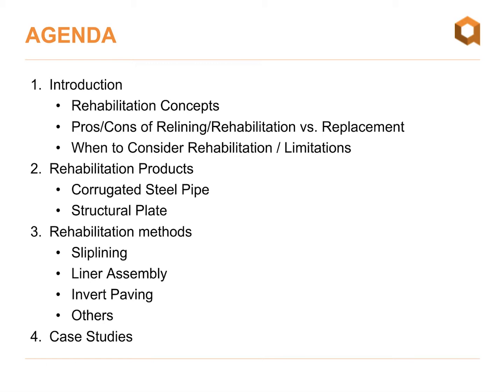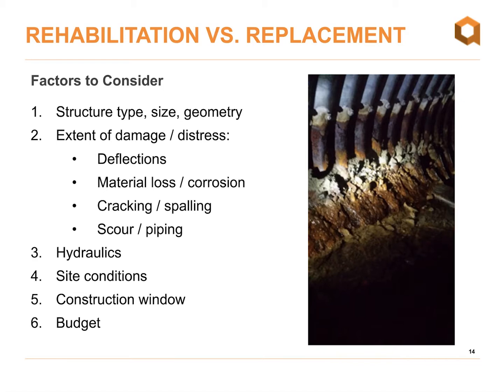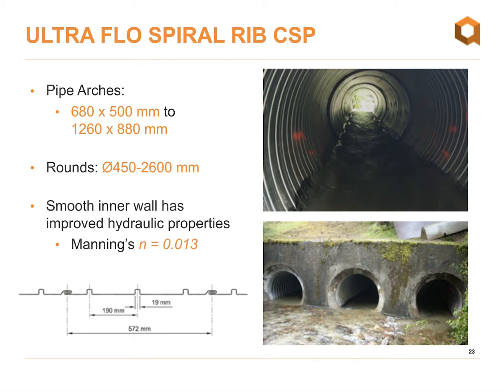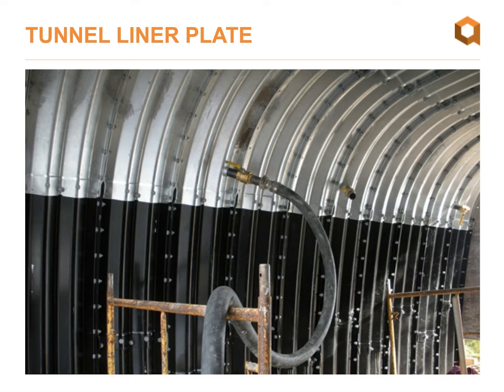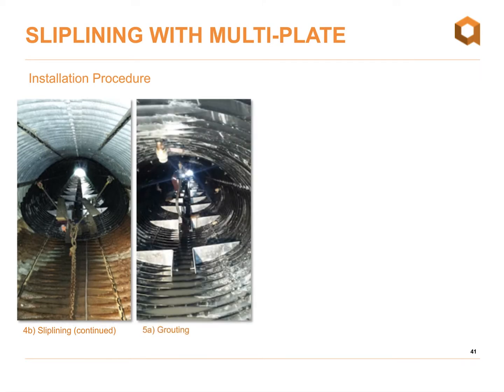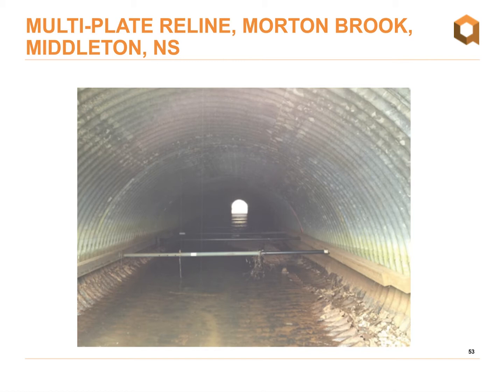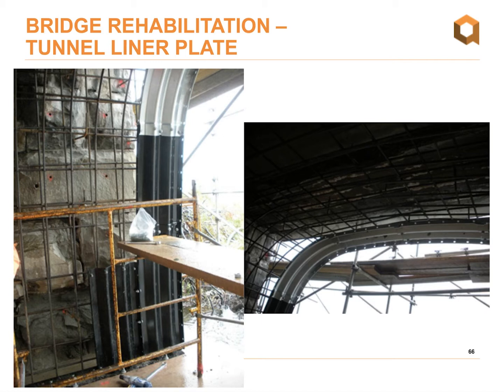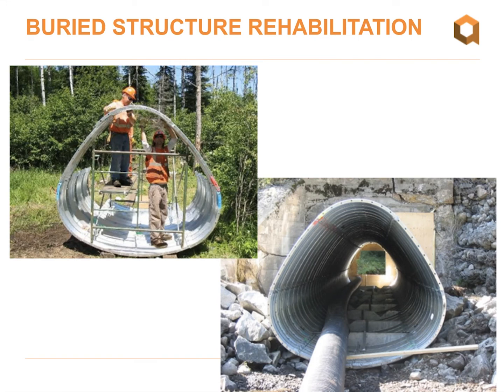Bridge & Culvert Rehabilitation - Design Basics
This webinar will begin by reviewing rehabilitation vs. replacement and move on to basic considerations in the selection of rehabilitation solutions. Then we'll review various rehabilitation products and methods, finishing up with a selection of case studies.